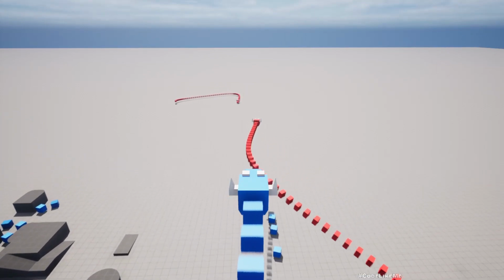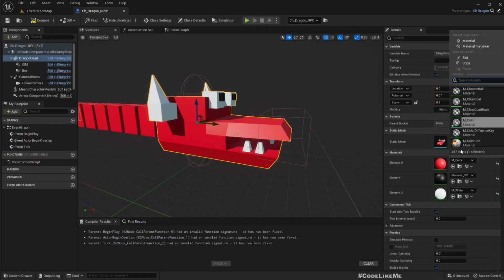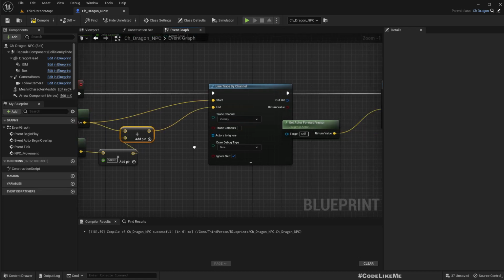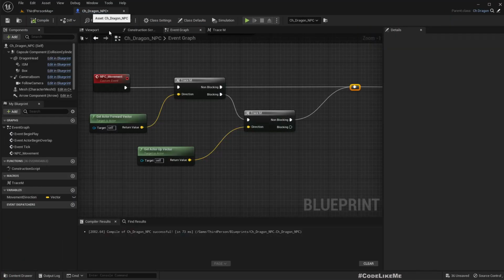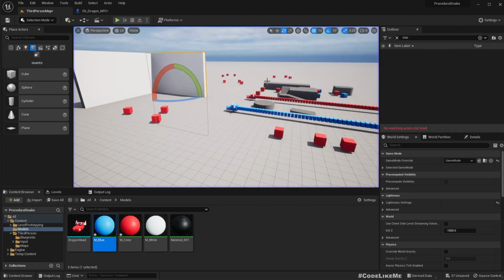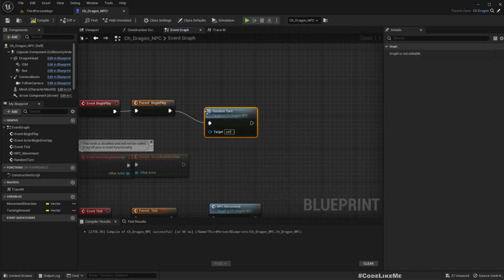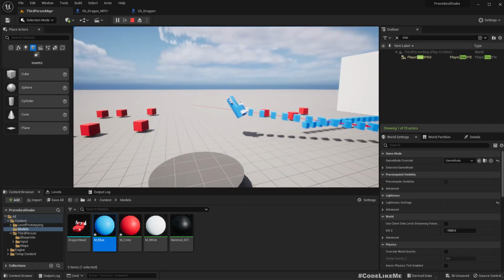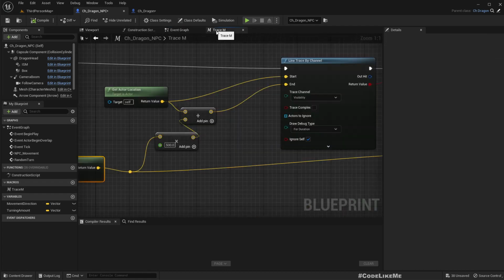Unreal Engine 5 - NPC Dragons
This is the 4th part of the procedural snake/dragon character we are working on. What meant by procedural is, the snake body will be animated dynamically/procedurally through the code and the length of the body can be adjusted as we need through parameters. Regardless of whatever the path the snake head moves, the body will follow it accordingly.  In this episode, we will implement NPC dragon characters who can fly in the sky or move on ground without bumping into obstacles. We will setup a simple AI system to detect obstacles and avoid them preemptively while randomly fly in the sky.